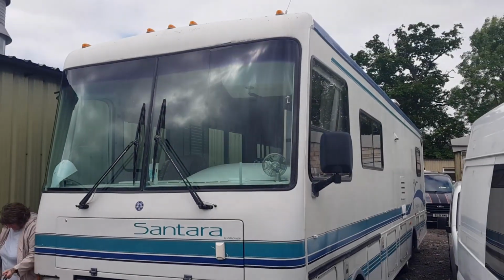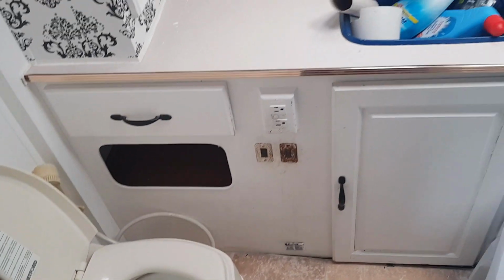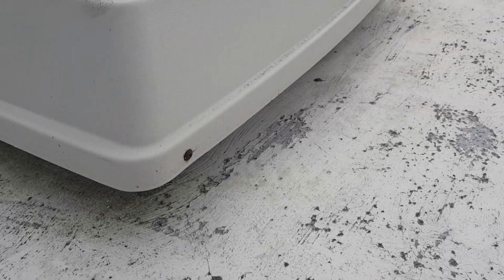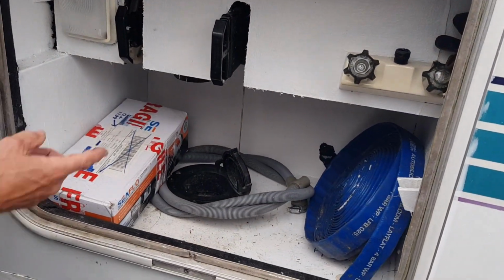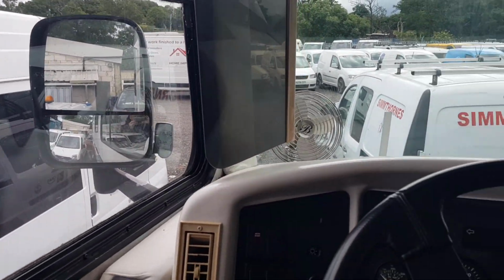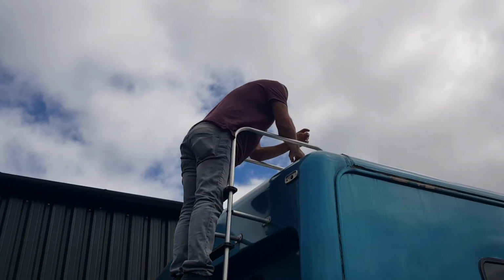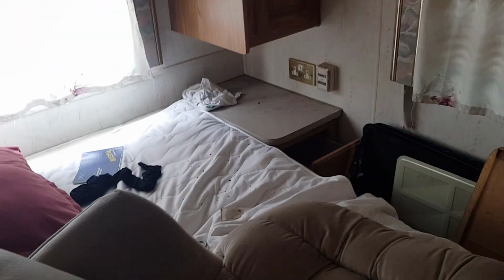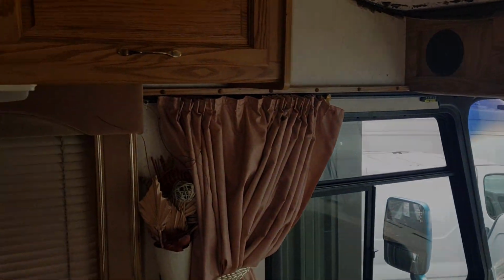American RV For Sale | Will we buy a new motorhome project? | Vintage Classic Retro Old Camper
We go to see two American RVs that are for sale. What do you think of them?

Chapters
00:00 John and Rob introduce what is happening
00:16 First motorhome - Coachmen Santara N973 GSX
00:55 Inside the first motorhome
07:57 Second Motorhome K469 HDK
10:14 Inside the second motorhome
12:53 Samantha gives her verdict about the motorhomes
13:09 John and Rob outro

Terms that may have led you to this video;
Vintage RV
Classic RV
Old RV for sale
American made RV
Retro RV
Used RV
Vintage camper for sale
Classic camper
Old camper
American made camper
Retro camper
Used camper